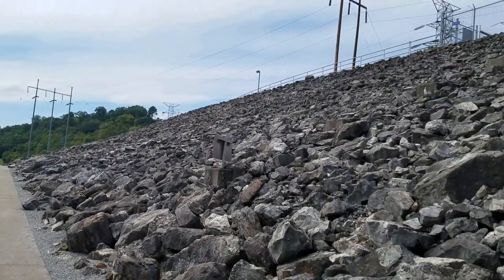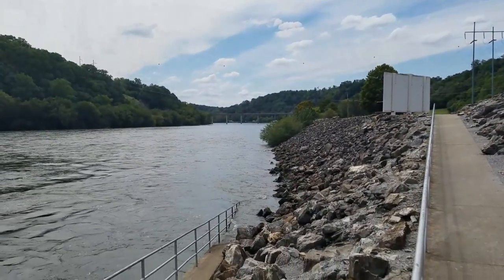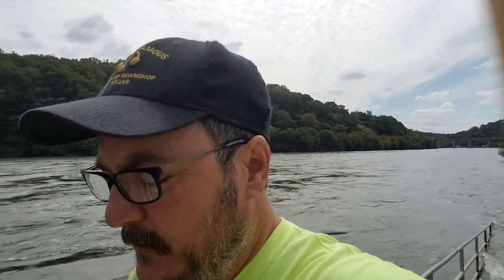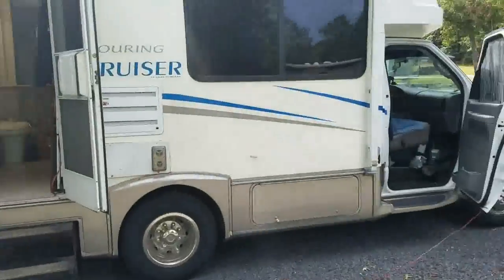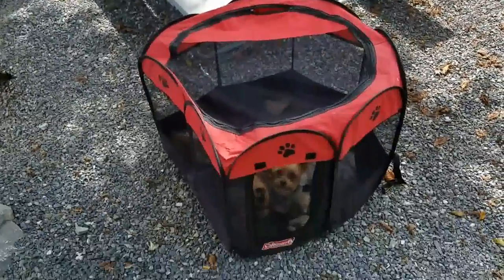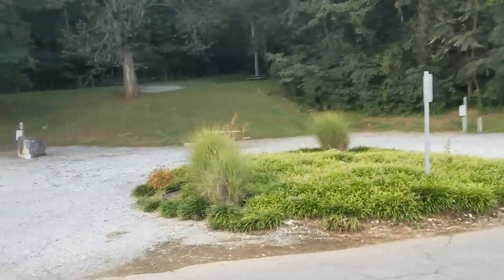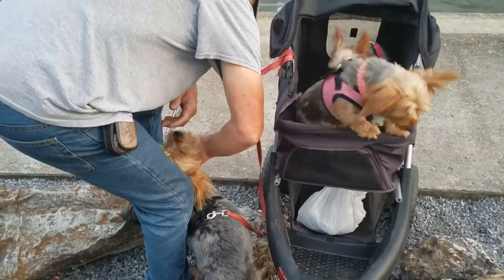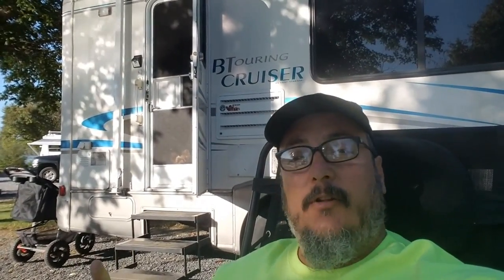Camping Douglas Dam Tailwater Campground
In Today's VLOG I Leave Knoxville Tenn Headed South And Stumble Onto A Beautiful Campground! Perfectly Manicured, GREAT Fishing And ONLY $20 With America The Beautiful Pass!